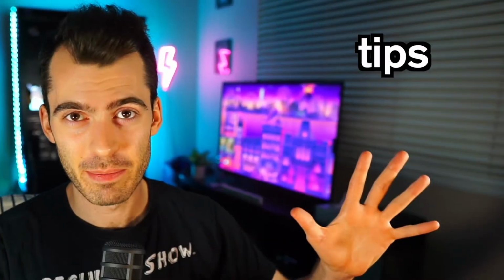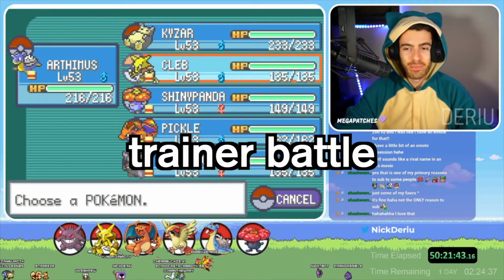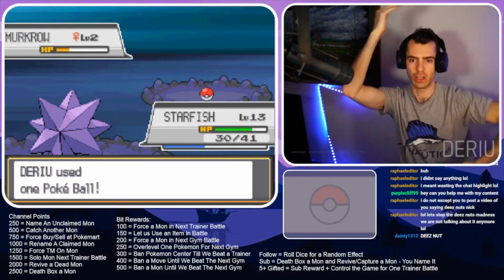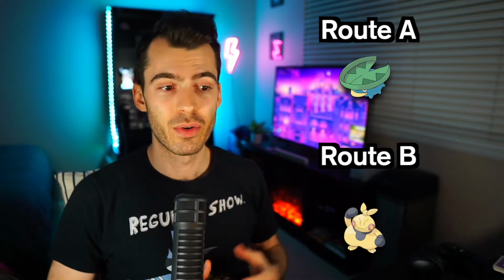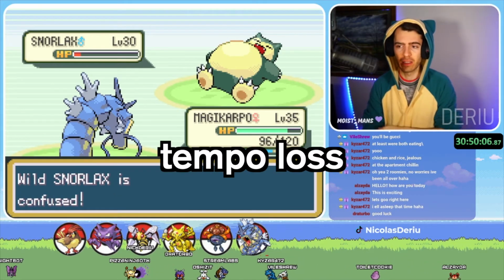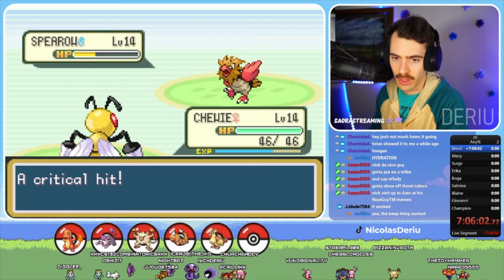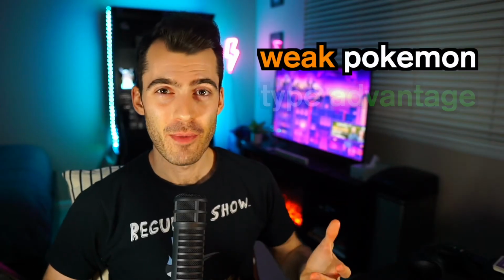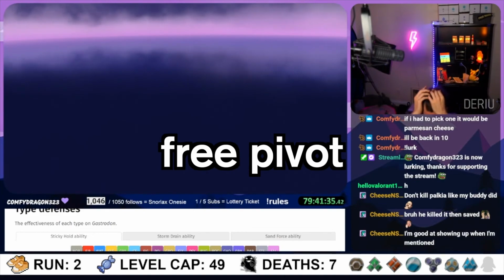How to make the BEST Pokemon Nuzlocke Teams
This competitive pokemon hardcore nuzlocke teambuilding guide will give you the fundamental tips and tricks needed to construct amazing teams for your runs. If you are a pro nuzlocker please share any additional tips you have in the comments.

This YT channel has footage from some of our nuzlocke runs and similar guides on this channel for pokemon showdown battles. Check out our Twitch channel where we occasionally do hardcore nuzlockes live and name our pokemon after chatters: